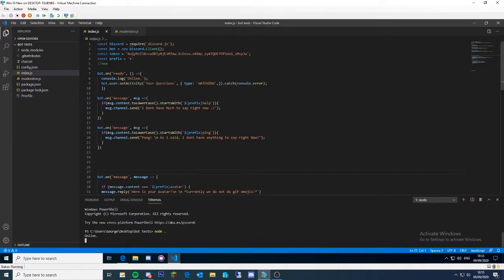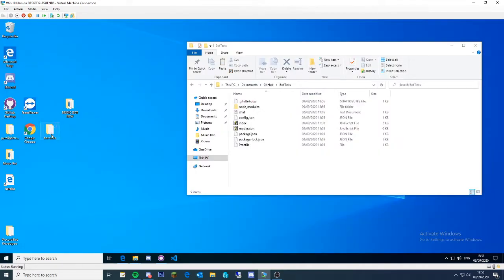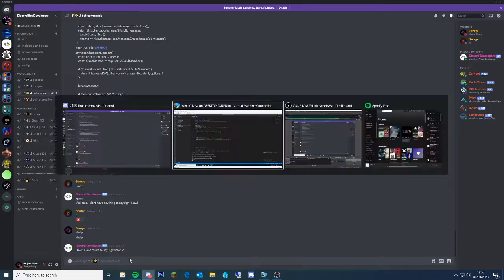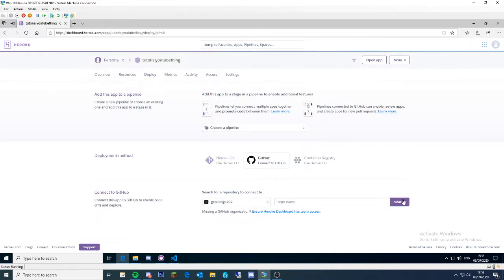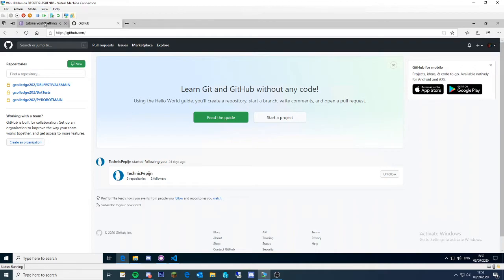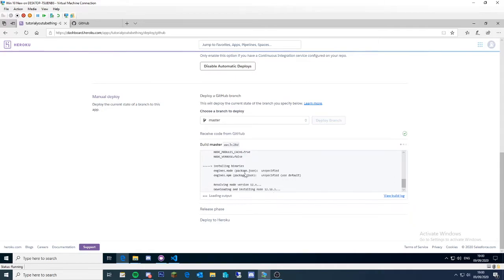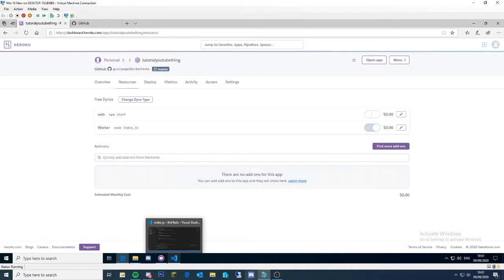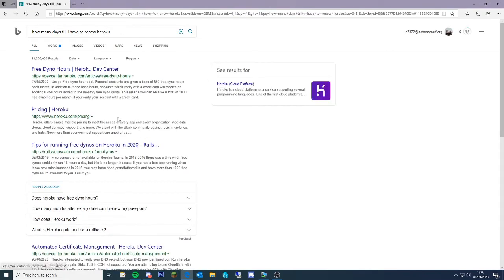Hosting Your Discord Bot On HEROKU!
Hey Guys!

I was asked to do this video for you guys when hosting your Discord Bot online 24/7! This is a straight forward task so please FOLLOW THE INSTRUCTIONS ON THE VIDEO!

My Discord Server! (Its a new Project!)

XD Sprocx NEW Discord Server!

If you have any quires let me know!

Feel Free to Like/Comment/Share --- This helps me if you like my content!